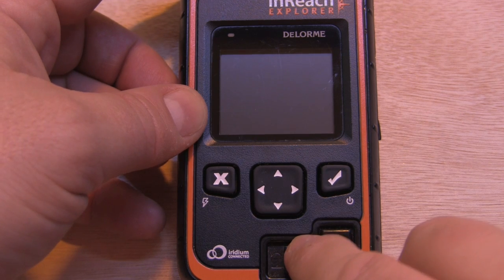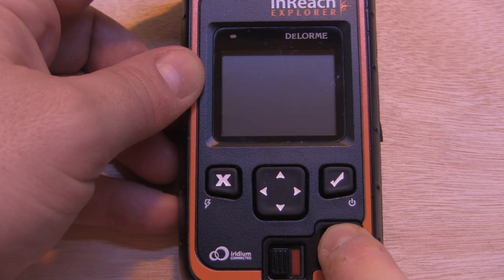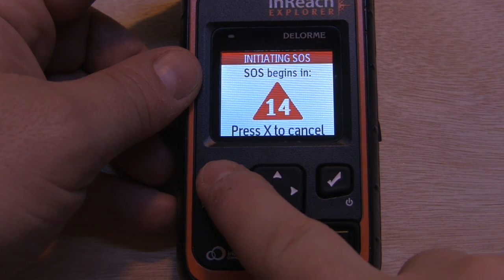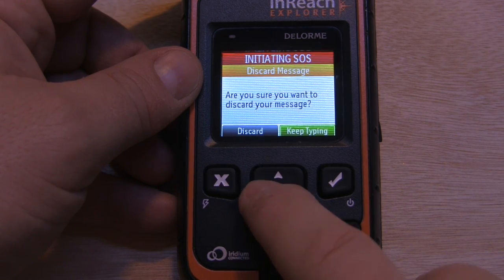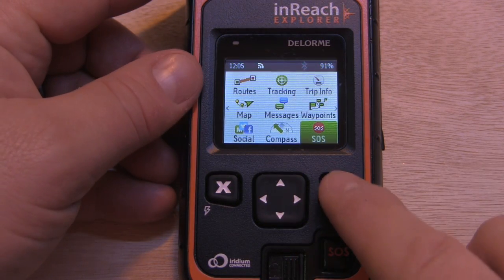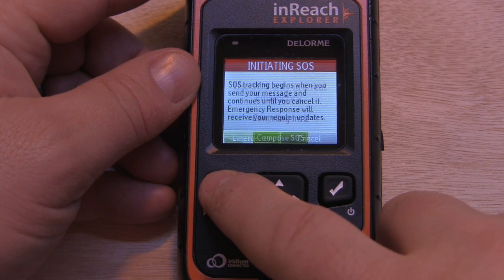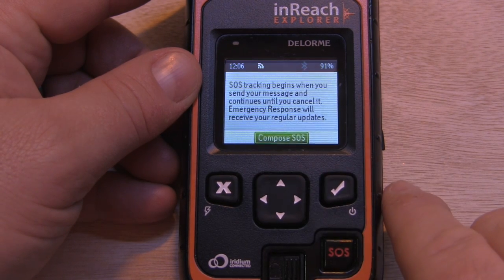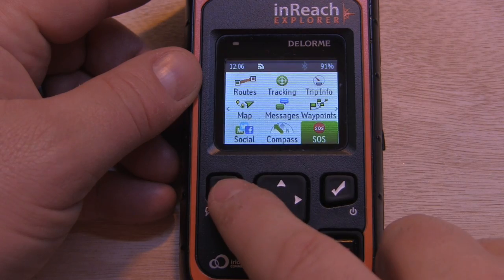Garmin inReach Explorer - How To Send or Cancel a SOS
The big difference between the inReach Explorer or SE as compared to the SPOT communicator is the ability to cancel the SOS alert and to have 2-way communication with the Emergency response team.

How to Send or Cancel SOS With Your inReach Explorer

Look on back of device for instructions

There are two ways to use the SOS: Using the SOS button, or the SOS icon when the device is unlocked.

Use the SOS button method to initiate, cancel.Make sure you push down & slide to be able to press & hold the SOS button. You will have 20 seconds to cancel the SOS.

Use the SOS icon to initiate & cancel. If the device is unlocked, you can select the SOS icon on the display and you will have 5 seconds to start the SOS or it will cancel automatically.

Both methods allow you to send a message to the GEOS team which will then pass along the information including your coordinated to your local search & rescue outfits.

UPLOAD SCHEDULE
Friday = Friday Night Hangout 8:30PM EST LIVE Stream
Sunday - Monday = New upload